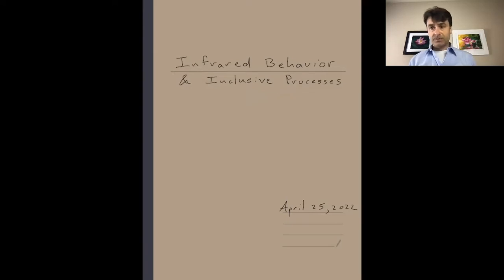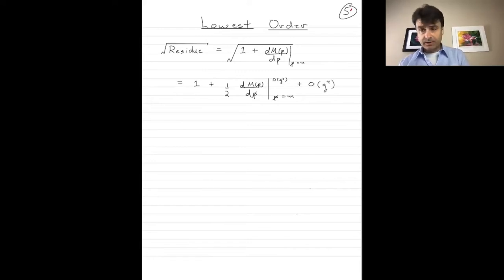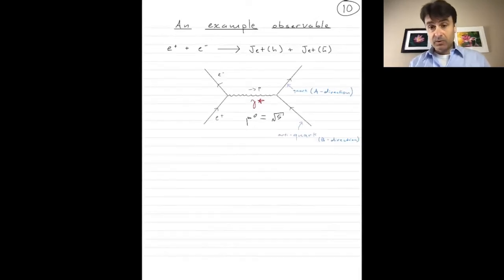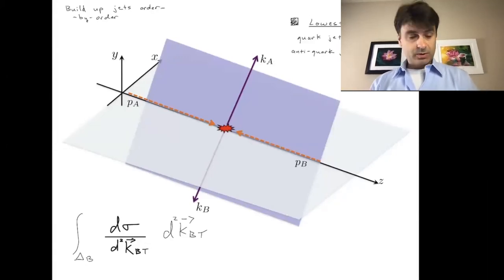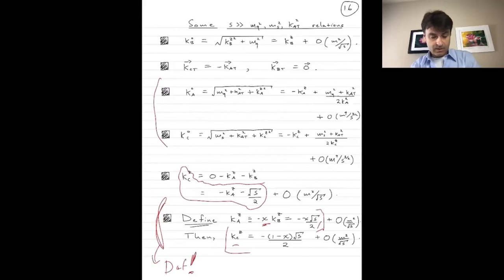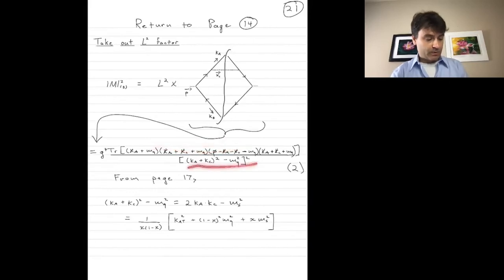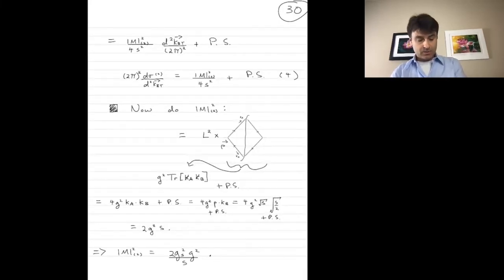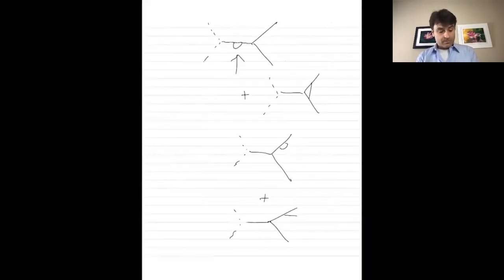Infrared Cancellations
Bonus QFT lecture